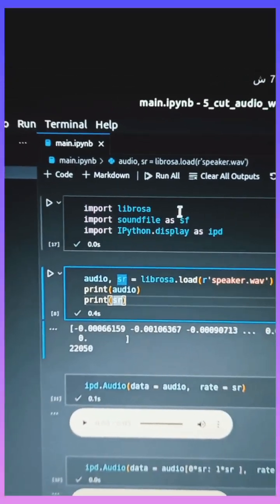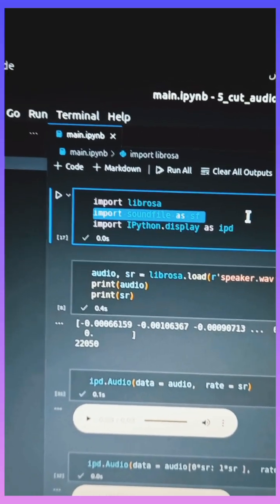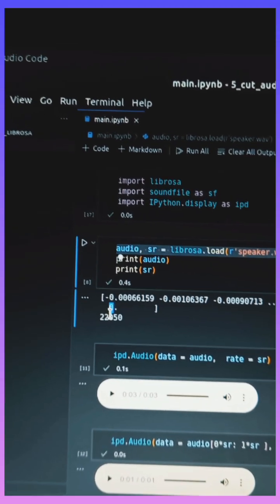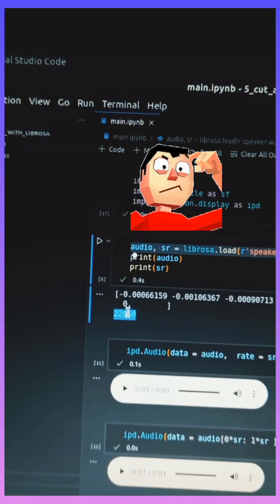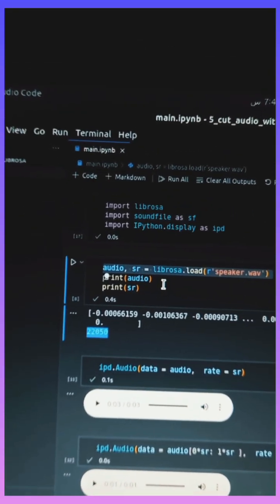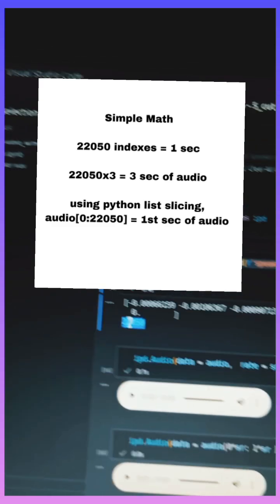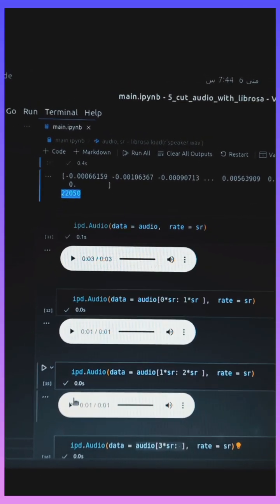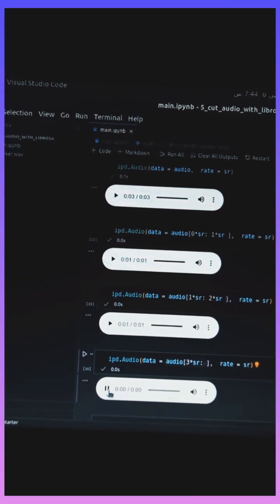this is how you trim your audio file for free in python 🔥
this short explains how can you trim an audio file using librosa module in python. and also provides a short intro on sampling rate.